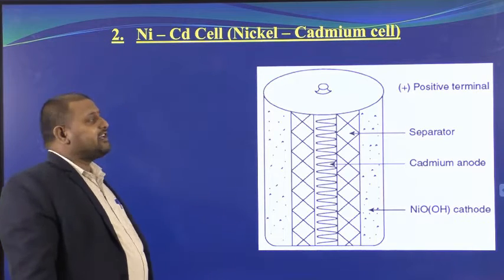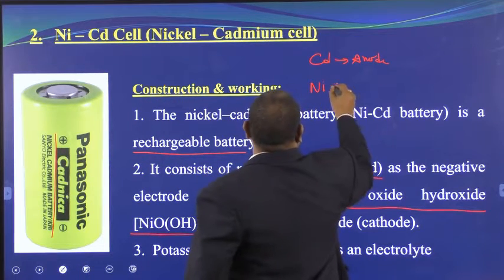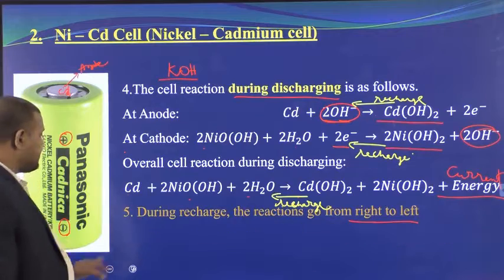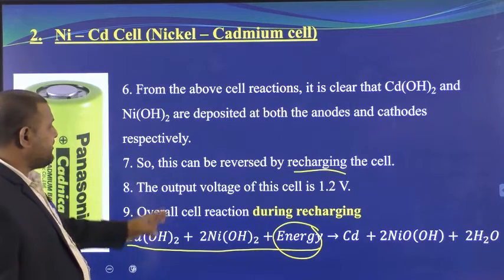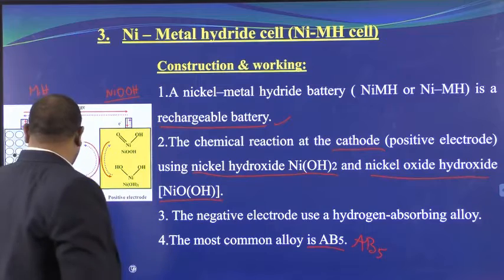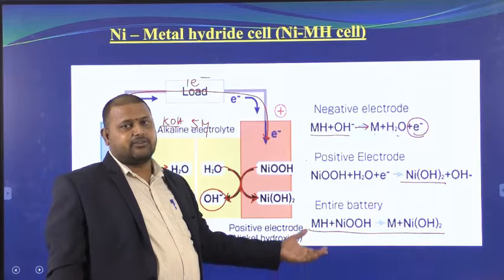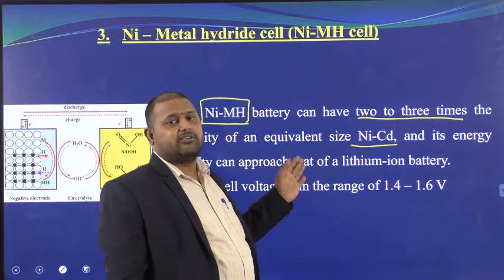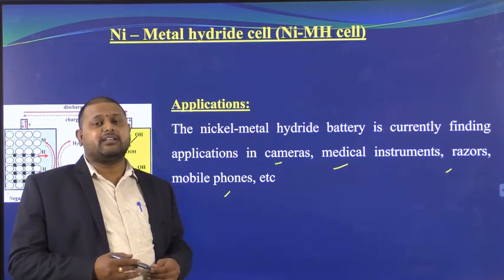Lecture 5 Secondary Batteries